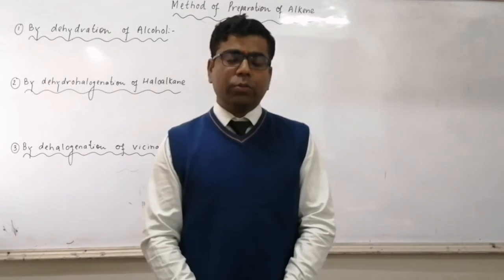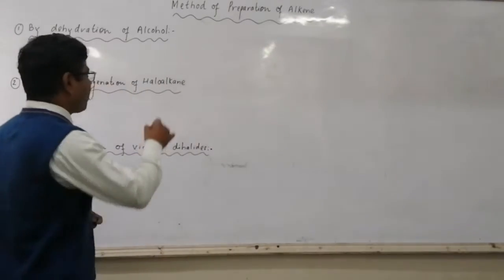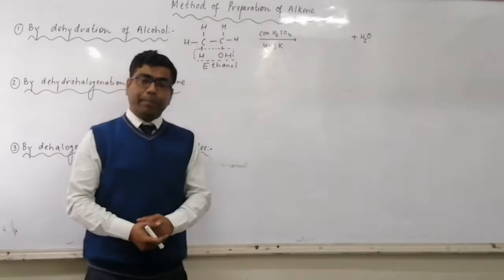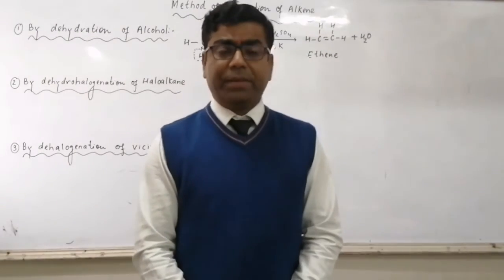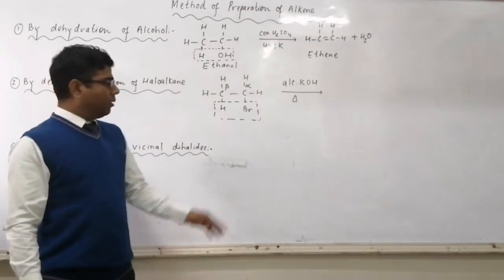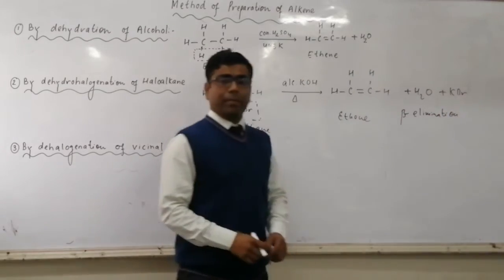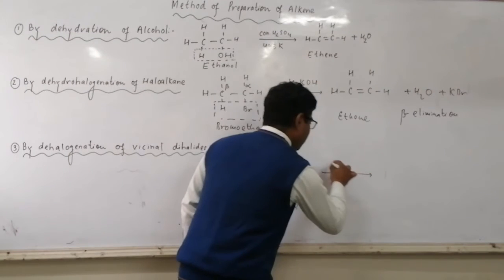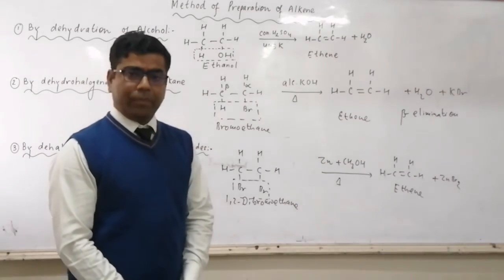Method of preparation of alkenes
The video includes the explanation of methods of preparation of alkenes.